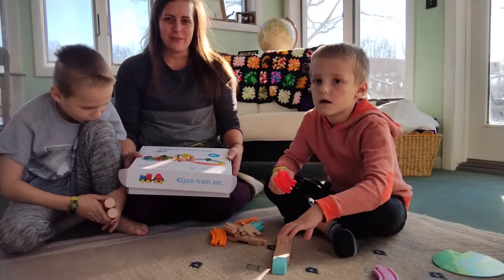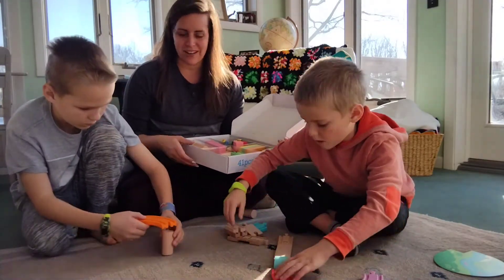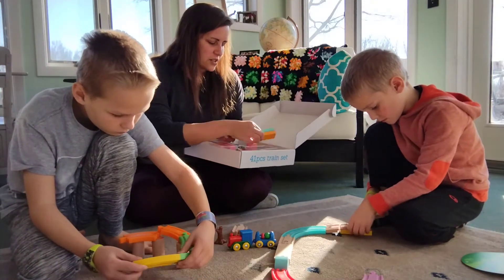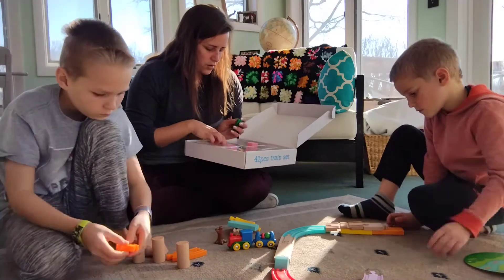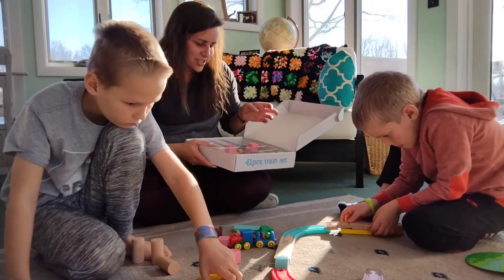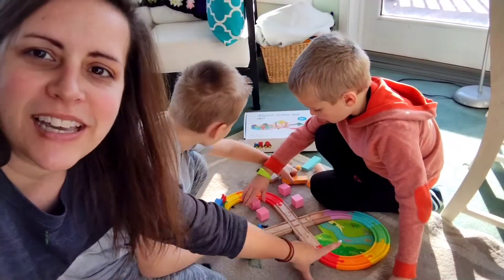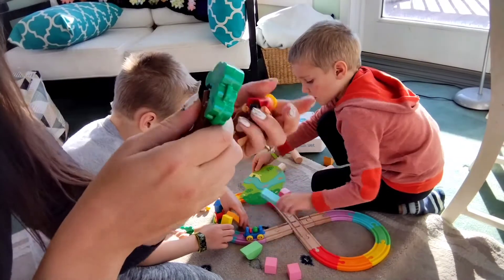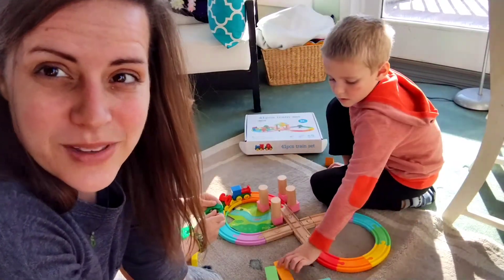Review of Interpad Wooden Train Set, 41 Pcs Toddler Magnetic Trains with Shape Matching Building